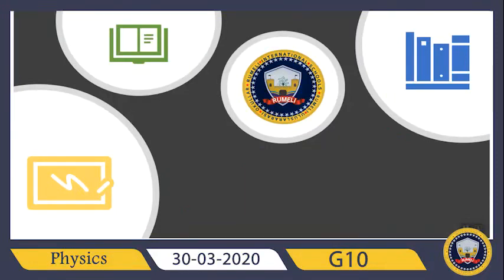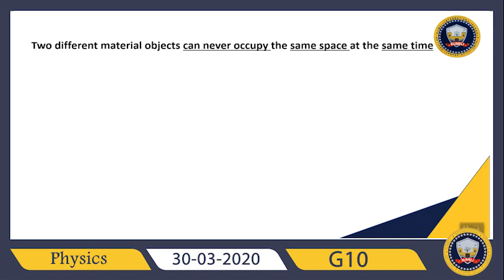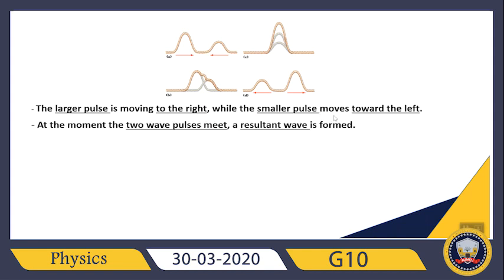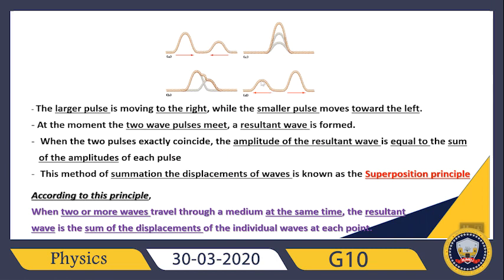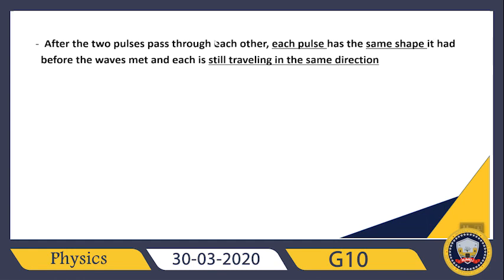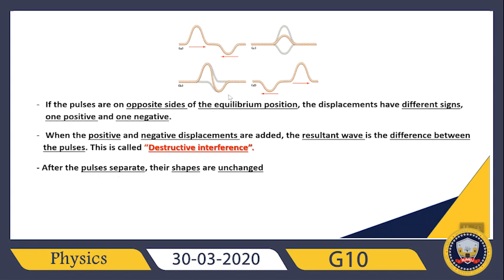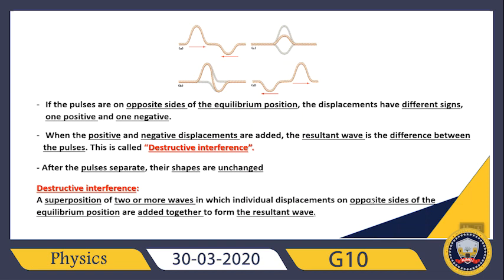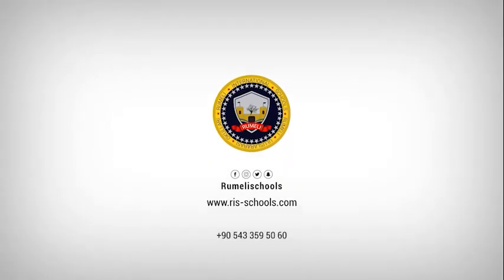Physics G10 A